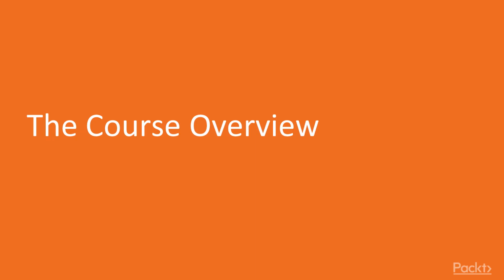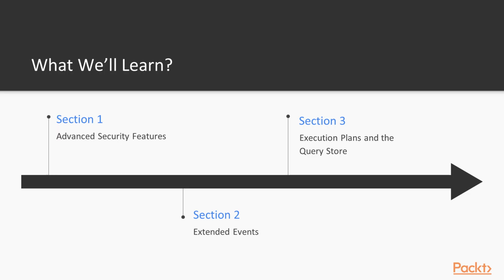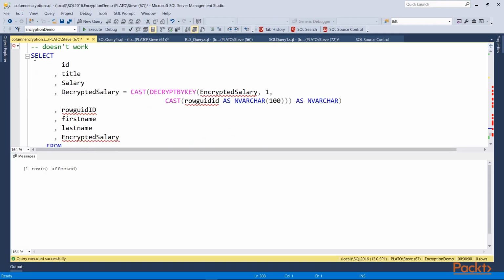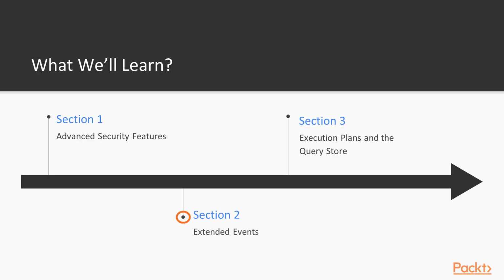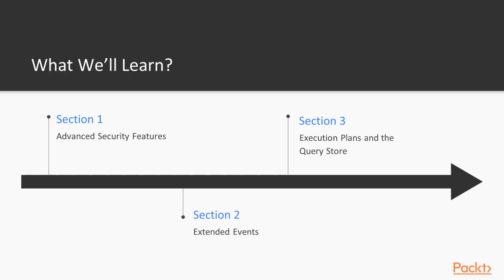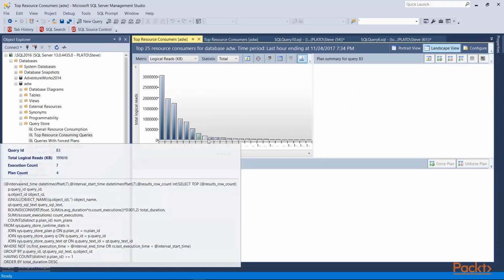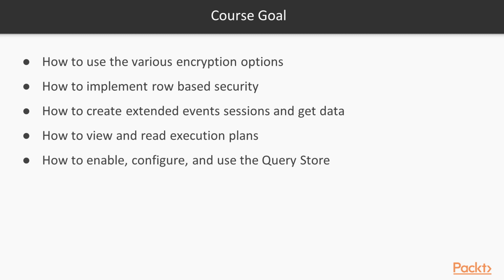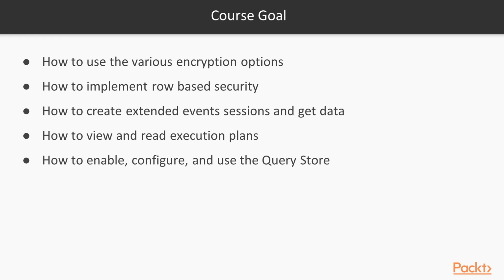SQL Server 2016 Advanced Security and Administration : The Course Overview | packtpub.com